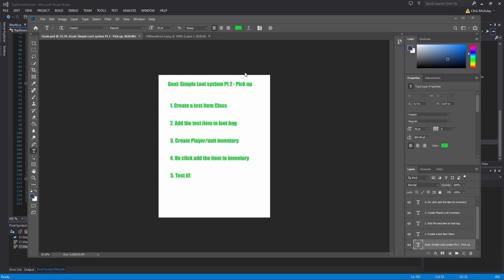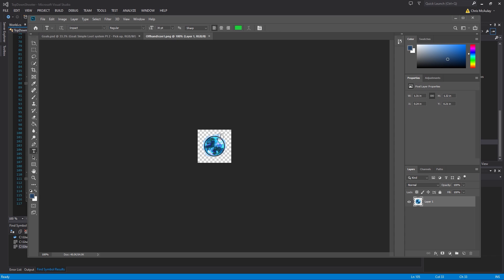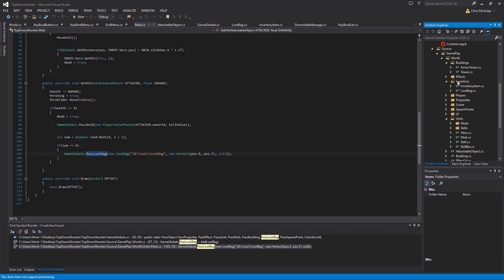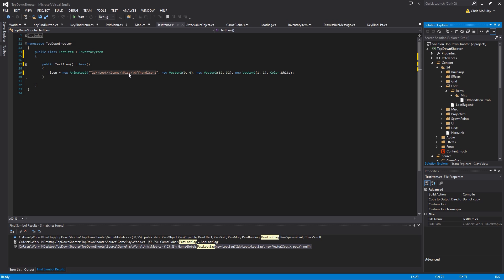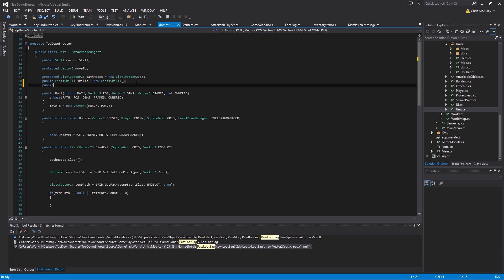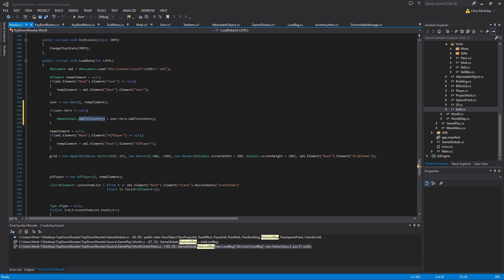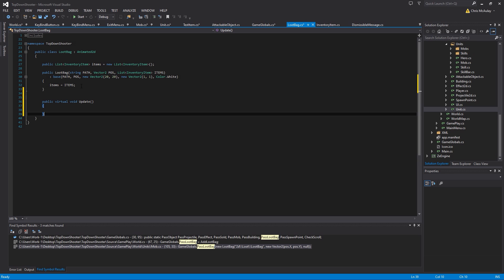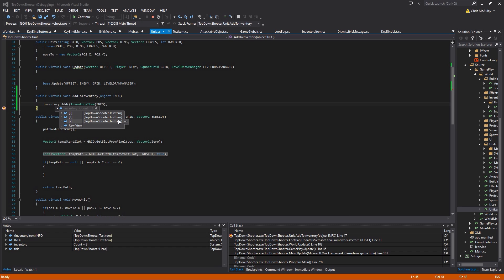Simple Inventory Pt 2: Pick up - Monogame Game Dev Tutoirals C# - pt 56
In part 2 I will show you how to put items in the loot bag, and then how to pick them up Diablo style (left click) and add them to your inventory. There isn't a visual component to the testing on the episode, but it will show the process and the values in debug.

Language: C#
Framework: Monogame